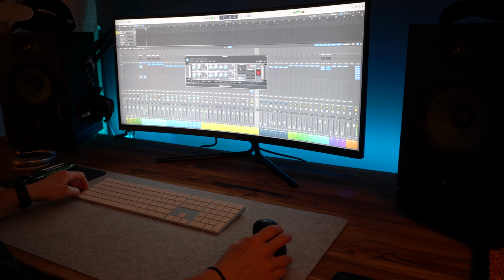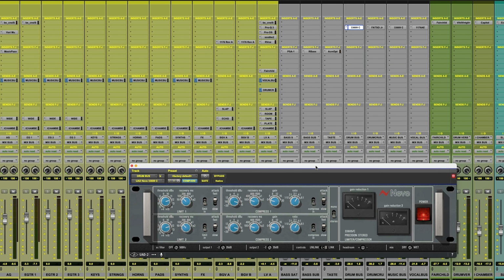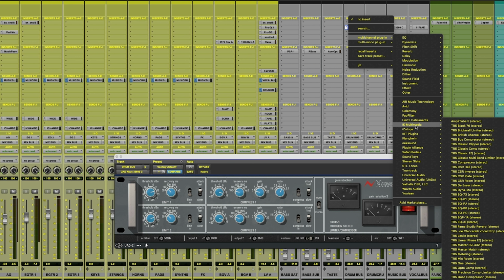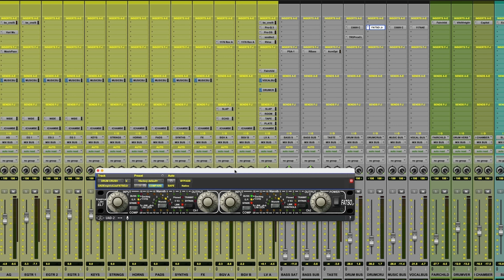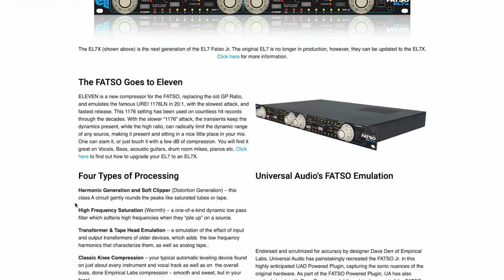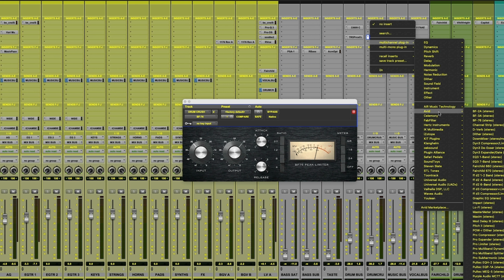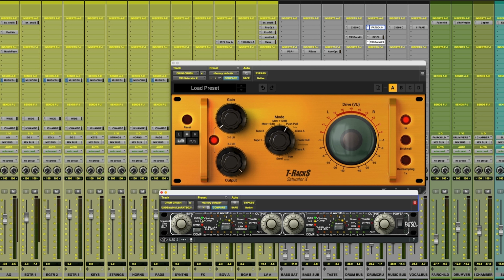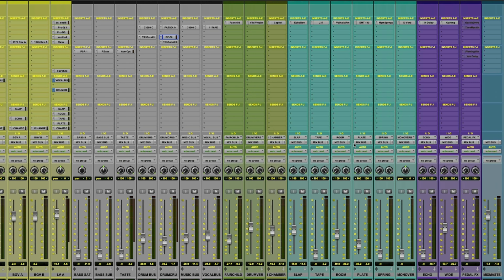How To Replace ANY PLUGIN you don't have with ones you do!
In this video, I teach you how to find the right plugins to replace any that you don't have.